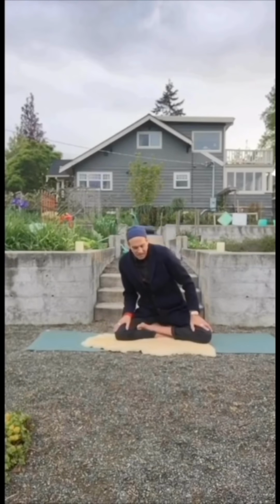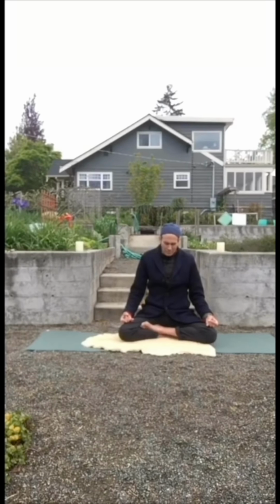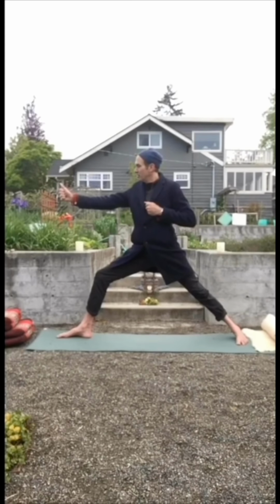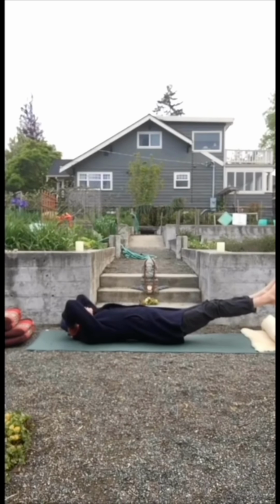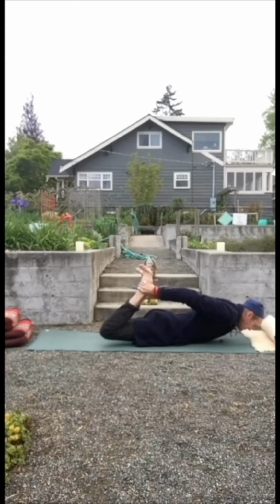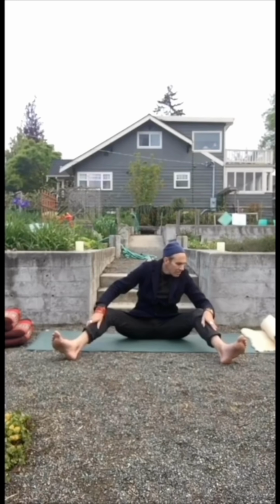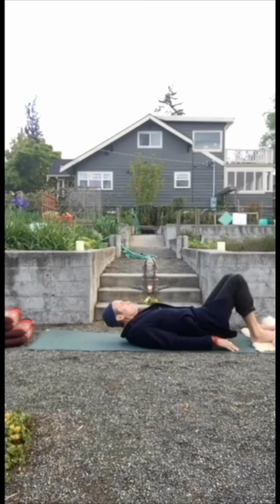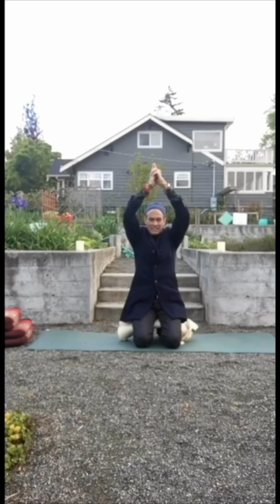Flexing the Spine, Conneting to Universal Truth - © 2020 The Technology of You